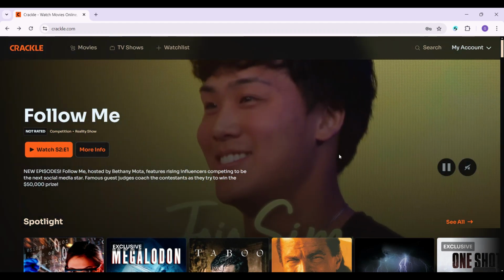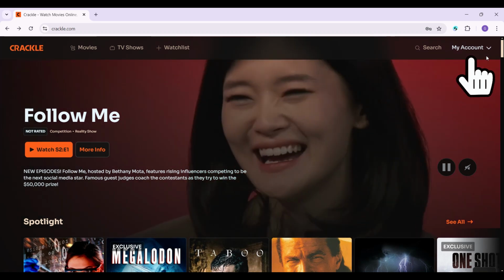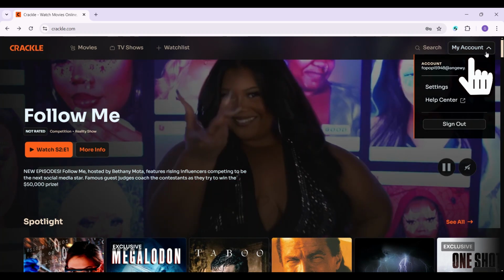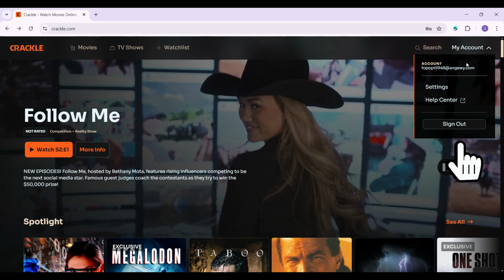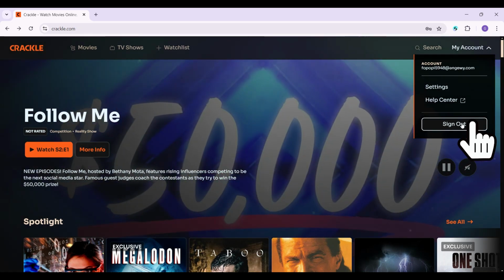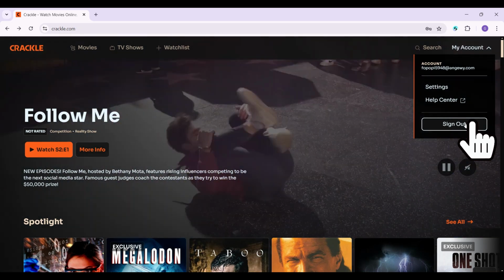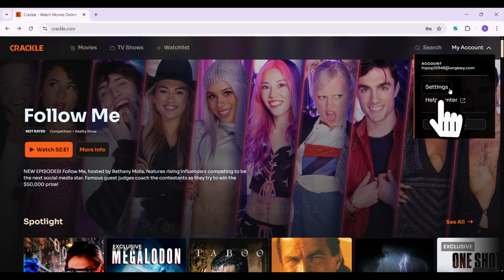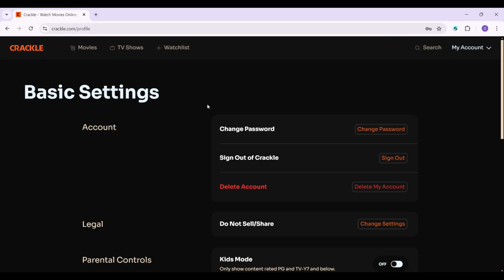How to Sign Out of Crackle 2024?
Need to log out of Crackle securely? This guide will walk you through the process of signing out, whether you’re switching devices or managing account security. Ensure your account remains safe and private. Watch now to learn how to sign out of Crackle quickly and easily!